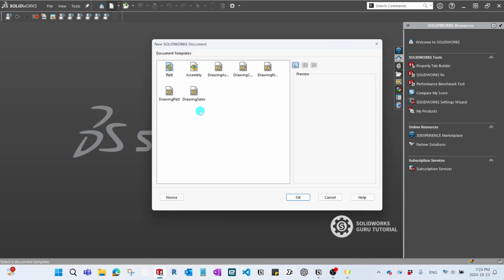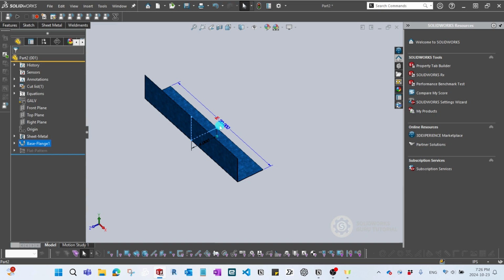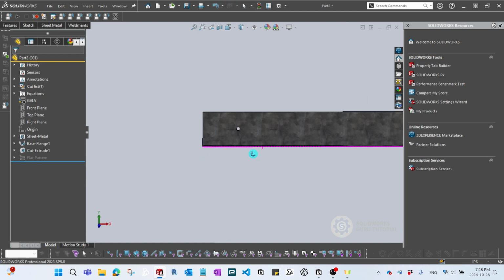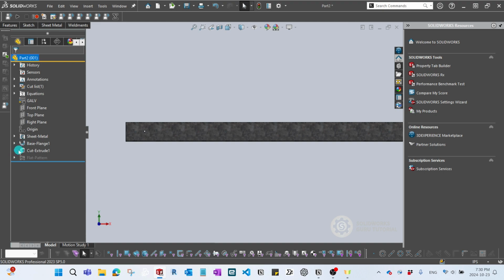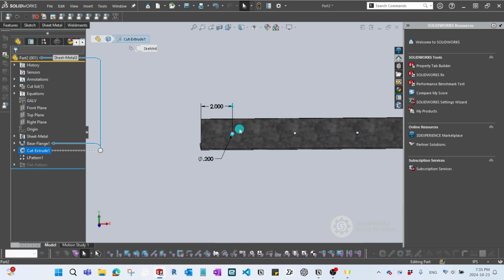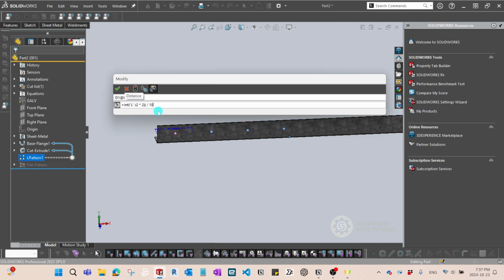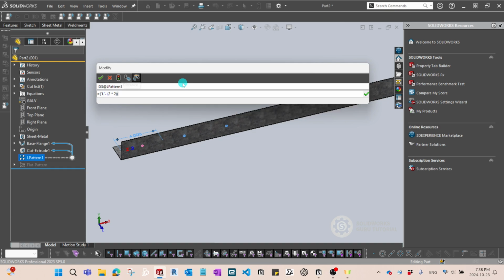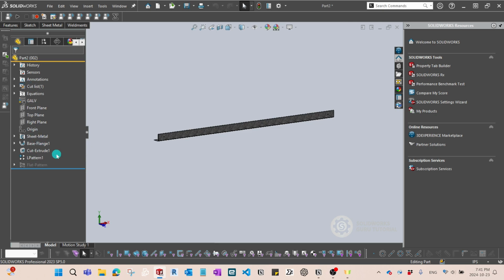Solidworks Modelling with Equation Automation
In this SolidWorks tutorial, learn how to supercharge your modeling workflow with equation-driven design automation! This video walks you through setting up equations to streamline repetitive tasks and improve efficiency in creating complex models. Whether you're looking to simplify design updates or improve consistency across parts, equation automation in SolidWorks is a game-changer.

We'll cover:

The basics of equation setup in SolidWorks
Tips on using variables and linking dimensions
How to create adaptive models that adjust automatically based on input values
Perfect for beginners and intermediate users alike, this guide will help you master equation automation to save time and reduce errors in your designs.